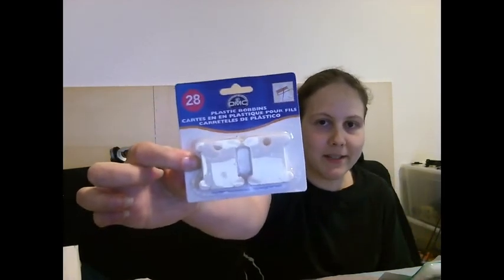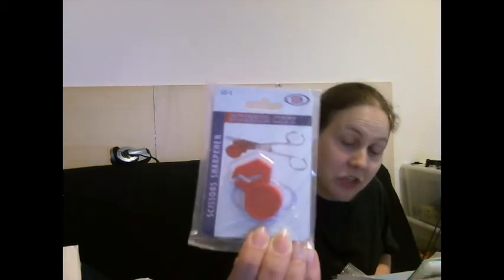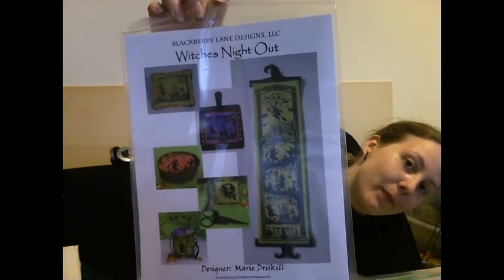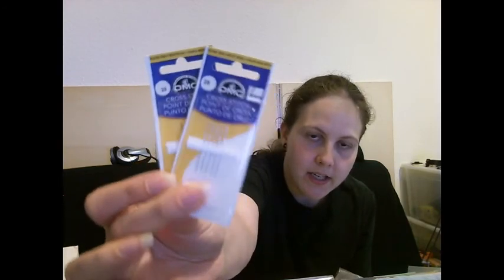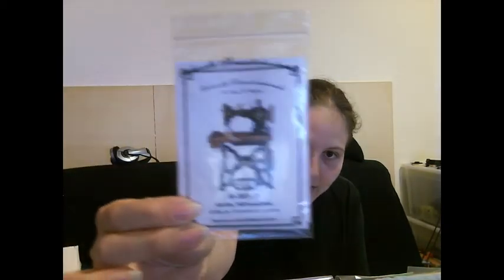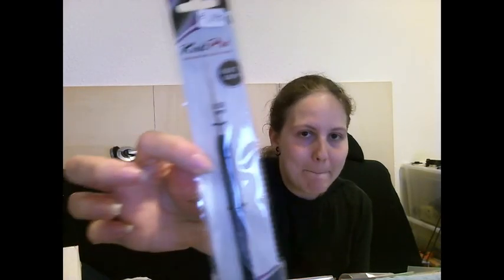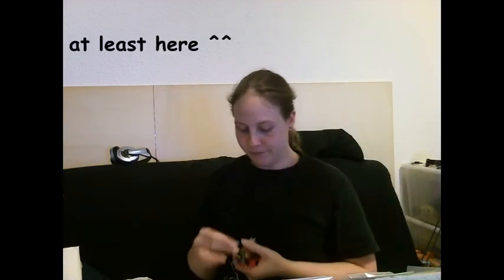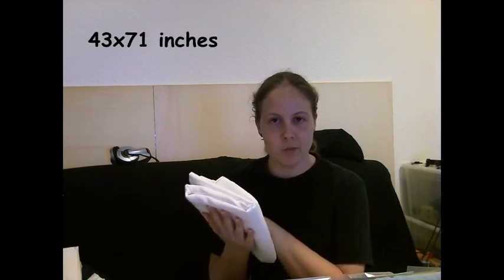Cross Stitch #13: big craft exhibition HAUL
Just a little...way too expensive...HAUL from a trip to a craft exhibition :-)